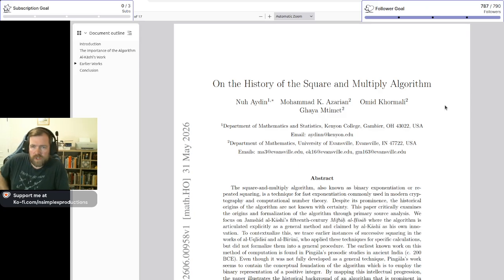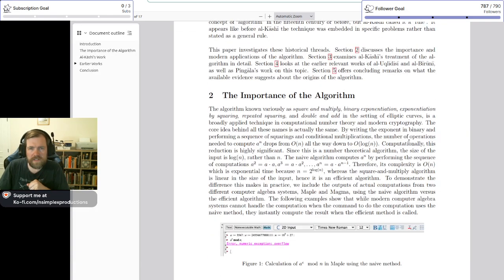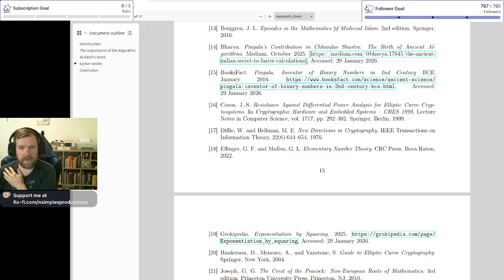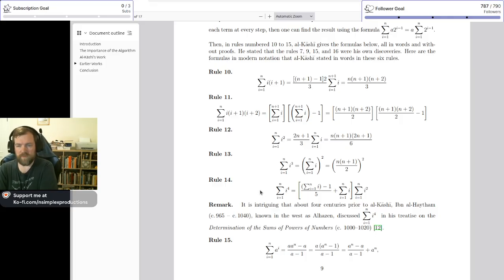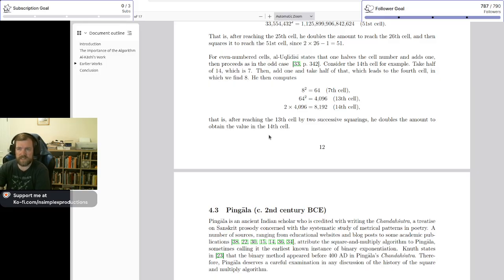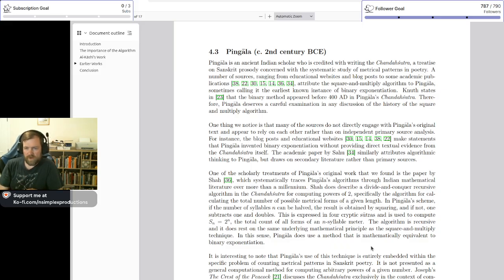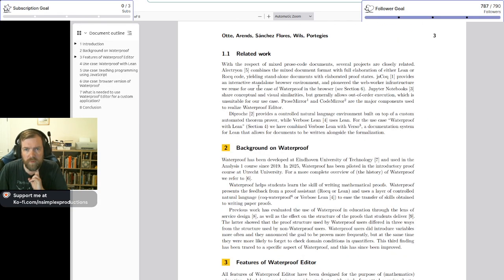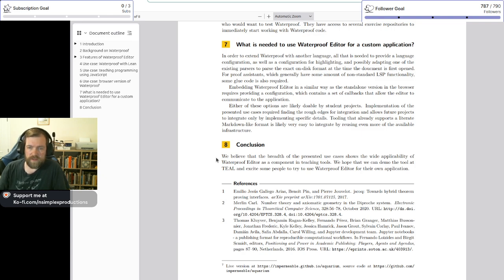"Square and Multiply" Algorithm History, Waterproof Editor; Math Communication Monday - 20260608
This video series explores papers within Mathematics Education.
We will begin trawling The arXiv approximately weekly, and find other papers and news items, as we discover them.

Discussing:
0:00 - Startup
6:30 - Intro
7:42 - "On the History of the Square and Multiply Algorithm"
22:32 - Section 2: The Importance of the Algorithm
31:09 - Section 3: Al-Kashi's Work
56:08 - Section 4: Earlier Works
1:05:05 - BREAK TIME
1:16:00 - Section 4.3: Pingala
1:21:53 - Section 5: Conclusions
1:24:59 - "Waterproof Editor: An Educational Environment for Proof Assistants and Programming Languages"
1:36:58 - Section 2: Background on Waterproof
1:38:24 - Section 3: Features of Waterproof Editor
1:43:38 - Section 4: Use Case: Waterproof with Lean
1:54:01 - Outro